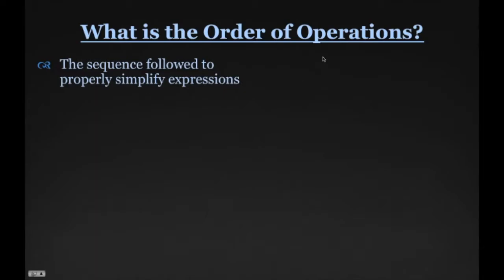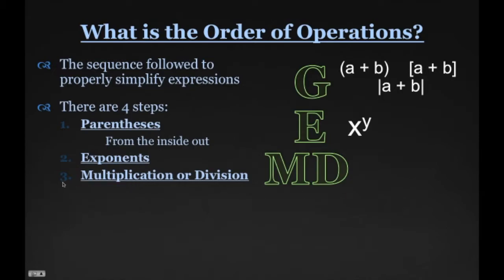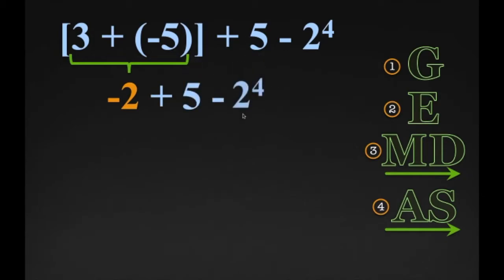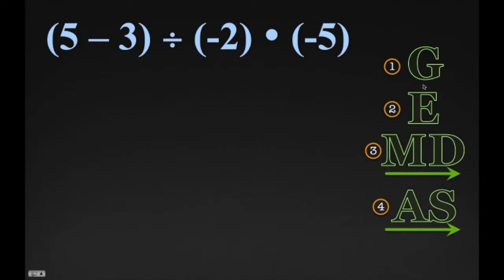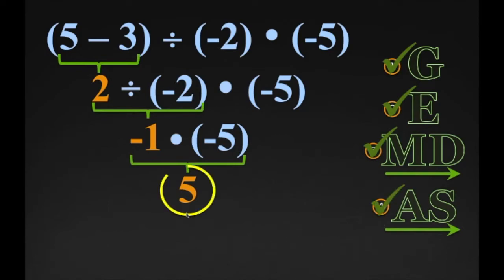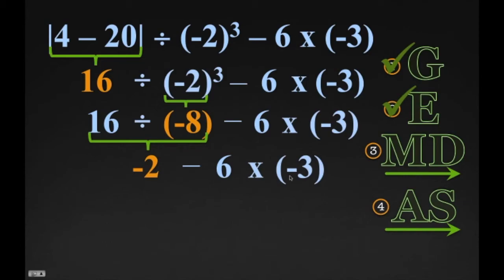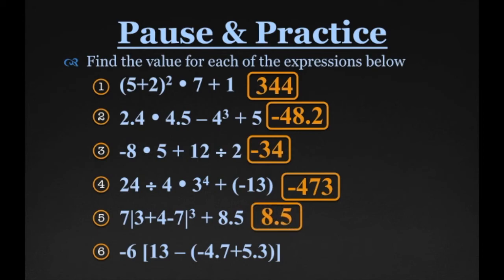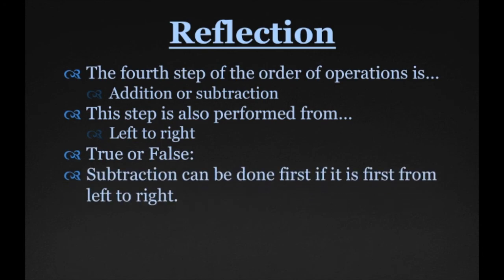Solving Order of Operations FULL LESSON WITH EXAMPLES AND ANSWERS EXPLAINED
Connect With Mr. Ace:
Topic: Solving Order of Operations, How to Solve Order of Operations, Solving Order of Operations Full Lesson
When you have a number sentence, when you first learn about them, you'll only have one operation. You might have to add, or subtract, or multiply or divide. But what happens when you have multiple operations to perform? What would you do first? What would come second? Well, that's exactly what the order of operations tells us.
There are four steps in the order of operations
1) Parentheses (Here, I call them "Grouping Symbols" So I use a G instead of a P
2) Exponents - how many times a number is multiplied by itself.
3) Multiplication or Division (from left to right)
4) Addition or Subtraction (from left to right)
Video Breakdown:
0:00 - Mr. Ace Math Intro
0:24 - What is the Order of Operations
4:42 - Example 1
7:29 - Example 2
10:17 - Example 3
14:01 - Pause & Practice
14:31 - Pause & Practice Answers
15:13 - Reflection